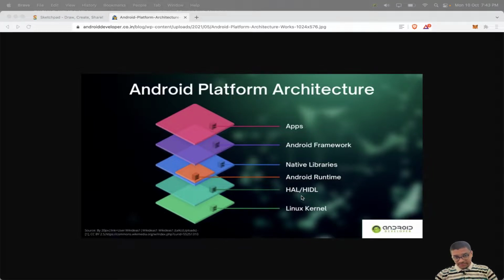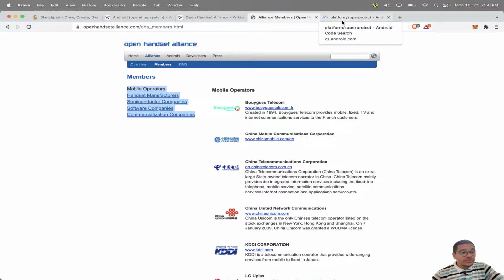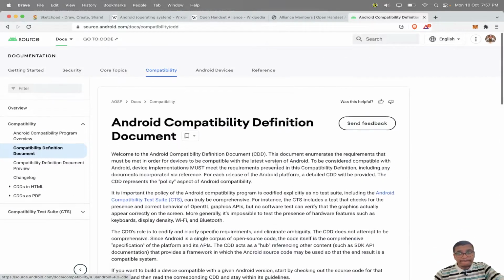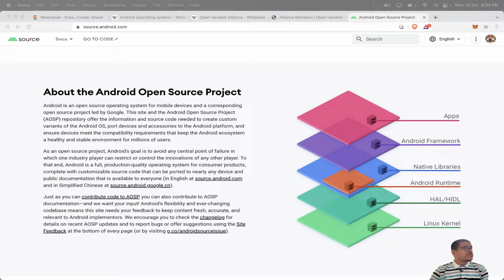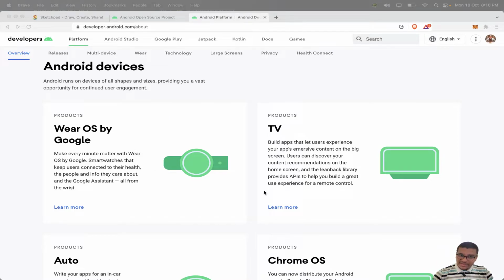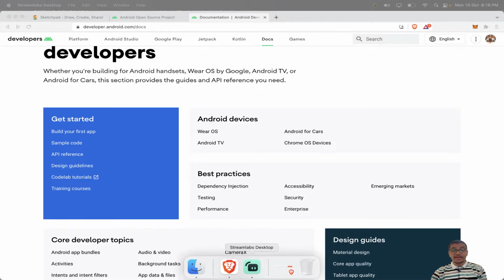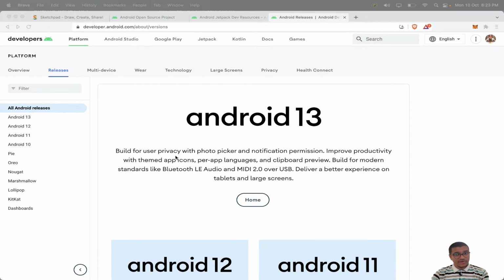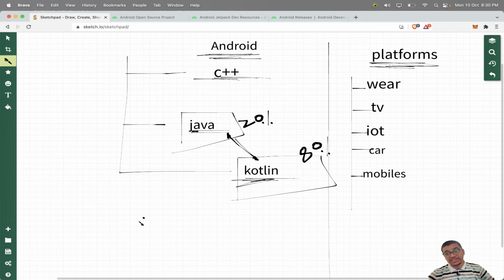Android Development Full Course | Basics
Dear Learners,

Here is the first session on 🔥 Professional Android Development Course 🔥. This course covers both kotlin and java concepts. Following topics are covered in this course.
👉 Android Architecture
👉 Android Basics
👉 Android AOSP
👉 Android Platforms